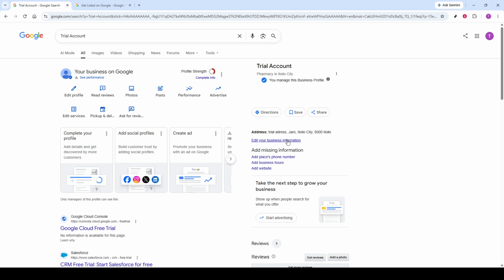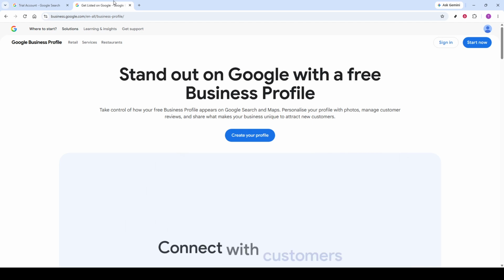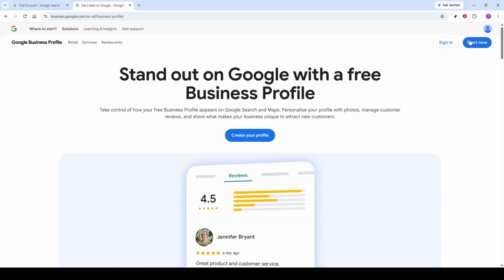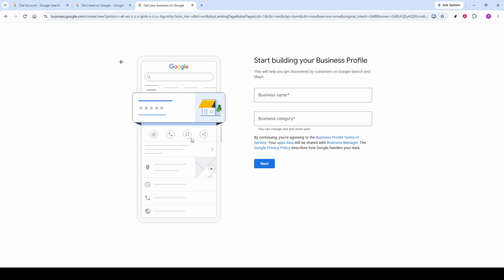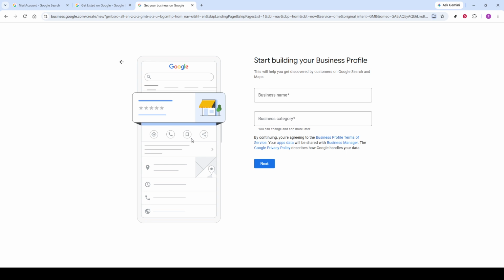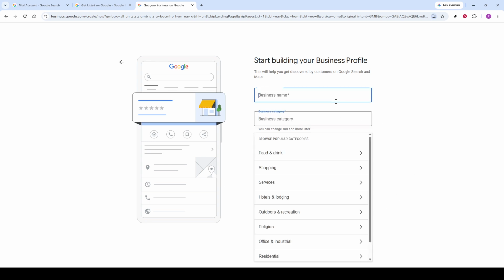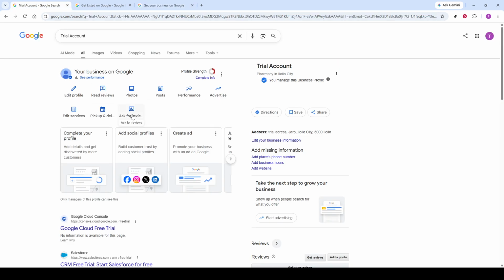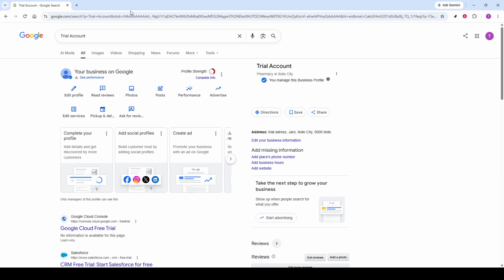How To Verify Google Business Account | 2026 | Step-by-Step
In this video, I show you exactly How To Verify a Google Business Account in 2026 | Step-By-Step Google Business Profile Verification Guide.

Are you looking to get your business officially verified on Google Maps, unlock advanced editing features, and start replying to customer reviews, but feel completely stuck navigating Google’s strict security checks? 🚀 In this step-by-step tutorial, I’ll walk you through the absolute best, verified ways to trigger your verification options, submit your evidence, and get your business listing approved flawlessly using the latest 2026 Google Business Profile security protocols.

Whether you're a local store owner protecting your digital brand, a contractor launching a mobile service area footprint, or a remote virtual assistant managing location directories, updating service lists, and organizing secure administrative tracking channels for a client, executing this verification process cleanly is critical. We look at how defining your verification path drops your overall dashboard confusion entirely, since Google assigns your specific verification method based on your category, region, and data footprint. We cover how satisfying Google’s baseline validation rules protects your profile from immediate suspension, ensuring your listing transitions smoothly from a "Verification Required" state into an active, public search result.

We cover how to establish your secure routing infrastructure by logging into your Google Business Profile dashboard directly through Google Search or the central management portal, selecting your pending location, and clicking the prominent "Get Verified" action tool. Next, we check out how to execute the specific verification track assigned to your profile—including handling the automated phone or SMS text code method, completing a secure business email verification, or mastering the comprehensive video verification process. We walk through the exact video recording rules required to pass on your first attempt, such as capturing your exterior street signs, showing your physical tools or official registration documents, and recording your secure staff access areas in a single, unedited take. Finally, we review how to audit your submission queue, track the standard **5 business days** compliance review window, and organize your client's local SEO tracking files safely, quickly, and effortlessly.

🔥 By the end of this video, you’ll have the entire 2026 Google Business Profile verification pipeline down and know exactly how to verify your Google Business Account safely, quickly, and effortlessly!